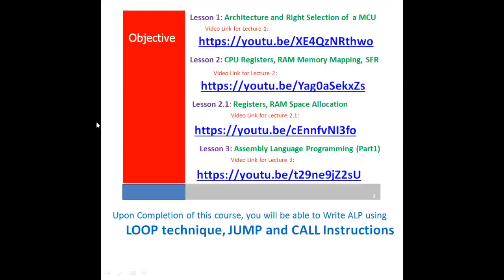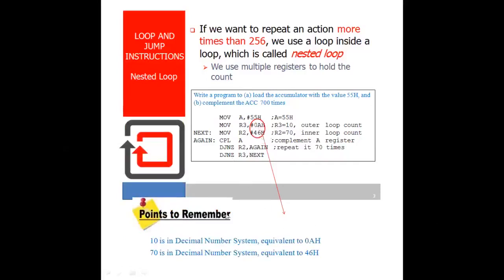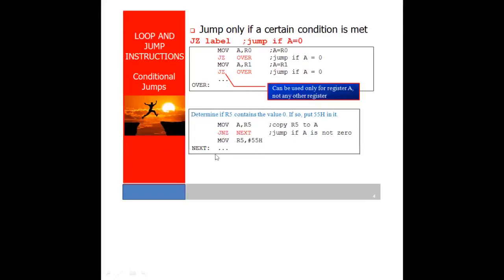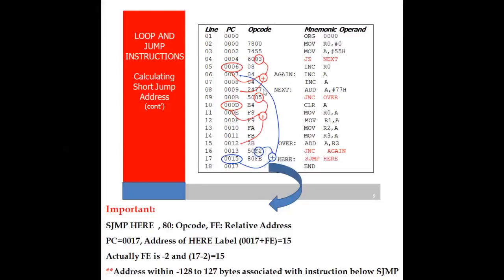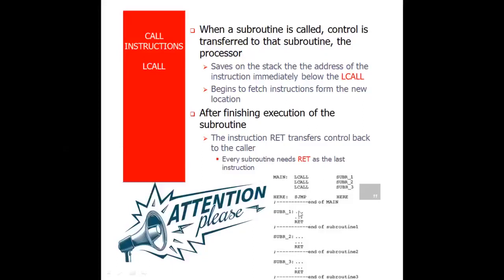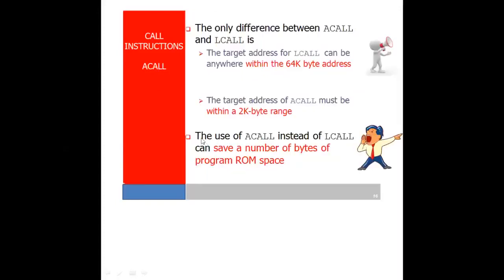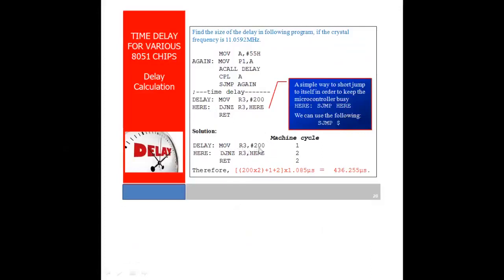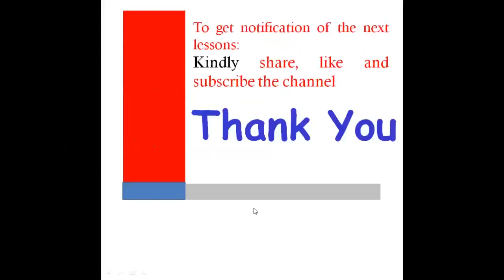Assembly Language Programming in 8051 Microcontroller: Part2 || Lesson 4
8051 Assembly Language Program using LOOP technique, JUMP and CALL Instructions.